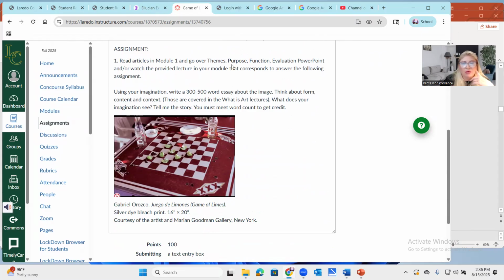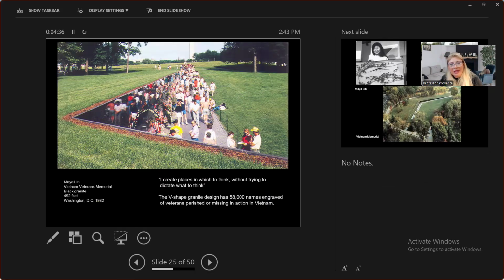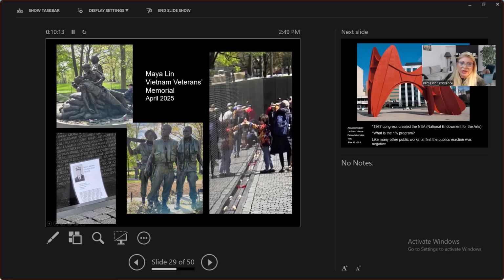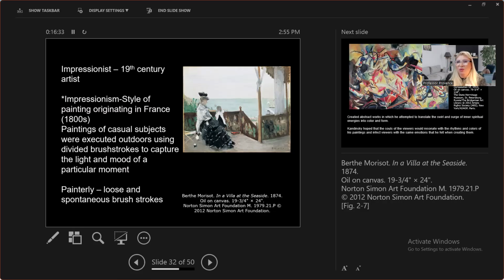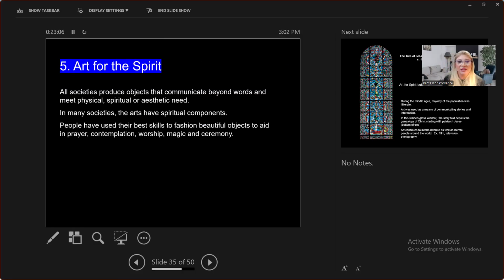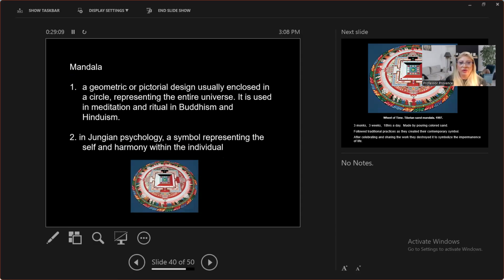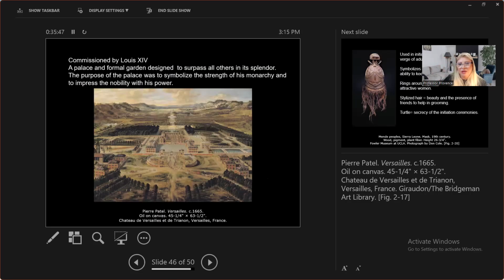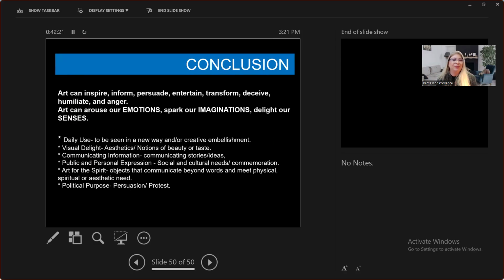Part 2 Themes Purpose Function Eval Lecture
Continuation of Themes Purpose Function 1: Themes in Art, 6 Six Purposes and Functions in Art and Beginning to Evaluate Art.